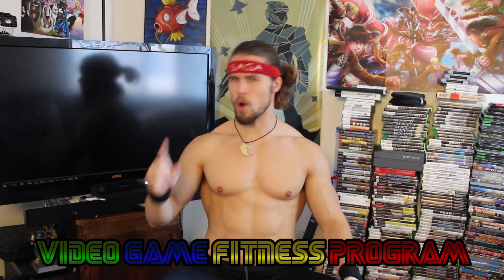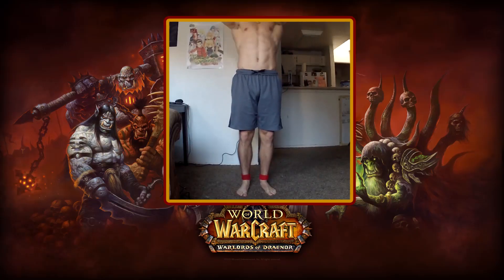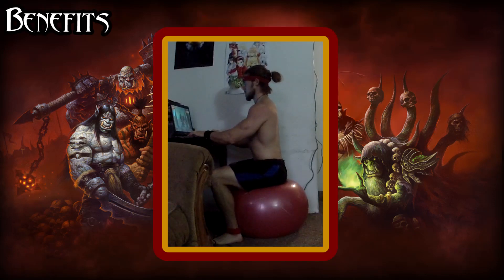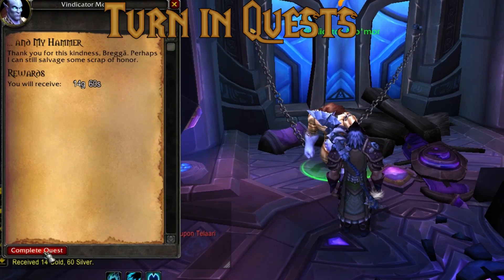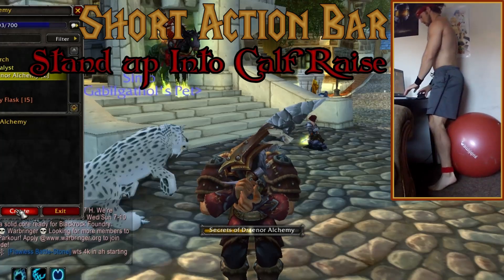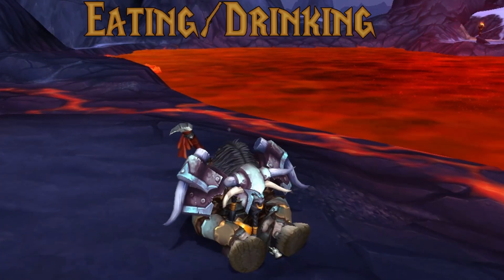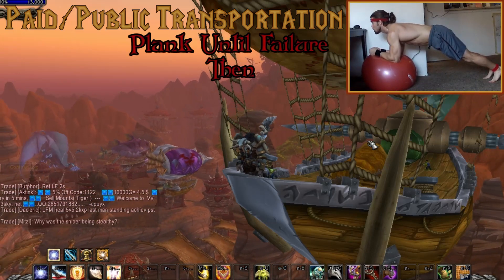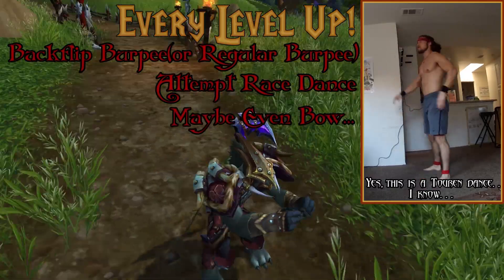WoW WoD MYTHIC QUESTING VIDEO GAME FITNES PROGRAM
Welcome to Team SASA's Video Game Fitness Program!
In this video I will be going over World of Warcraft's Legendary Questing Fitness Routine!

Routine
LEGENDARY
Accept Quest - Jumping Burpee
Complete Quest - 1 Armed Push-ups, Reverse Planche, Leg Raises, Typewriters
Auto-run and Follow - Hold legs out
Menu - Bobble Squat
Non-combat Short Action Bar - Stand up into a Calf Raise
Death - Grab Ball and run to other side of room
Long Action Bar - Hold Half Squat on ball
Public Transportation and Cut Scene - Plank on ball until failure then hold legs out
Cutscene - Plank
Eat or Drink - Hold Low Squat
Load Screen - Pistol Squat on Each Leg
Level Up - Backflip Burpee, Dance then Bow